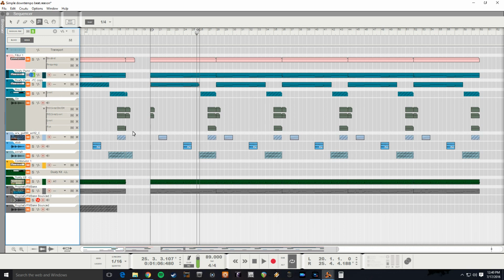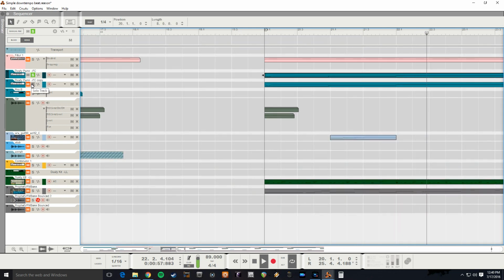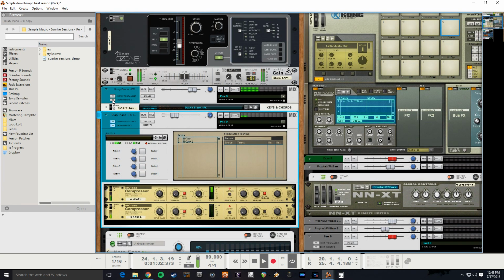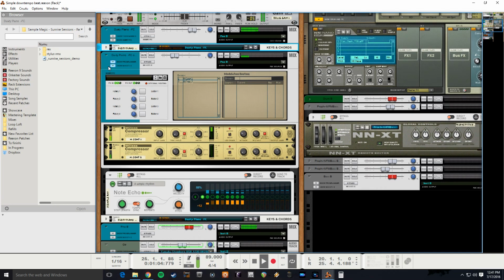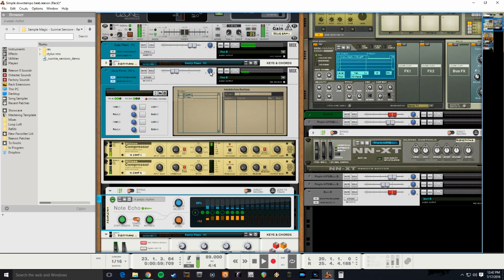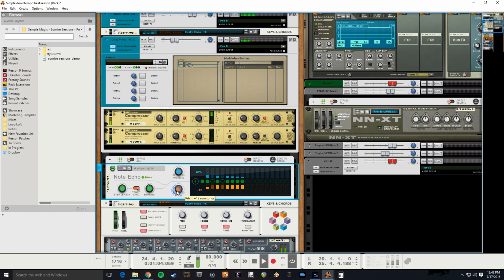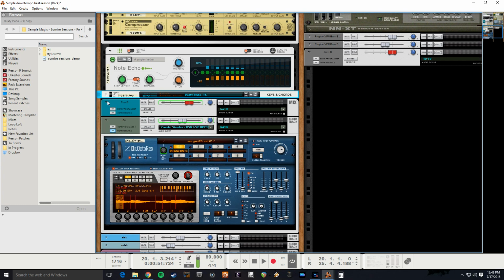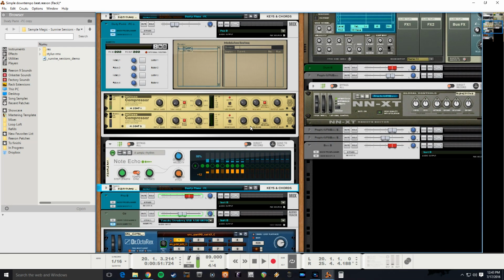How to make an evolving delay using Reason 9 Players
In this how to guide for Reason 9's player, you'll learn how to use the note echo + side chain compression to create lush, evolving organic delays that are perfect for downtempo, lounge, and other types of music production.